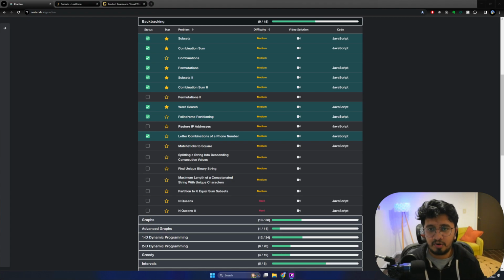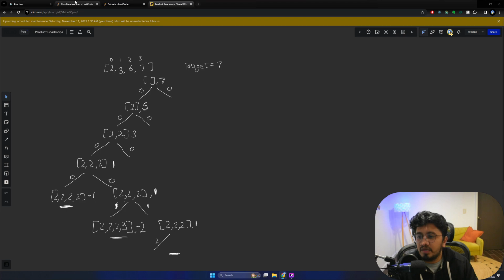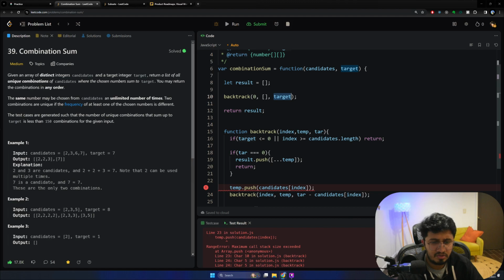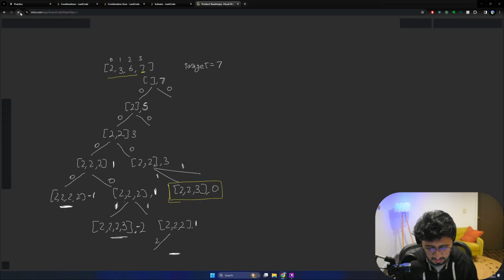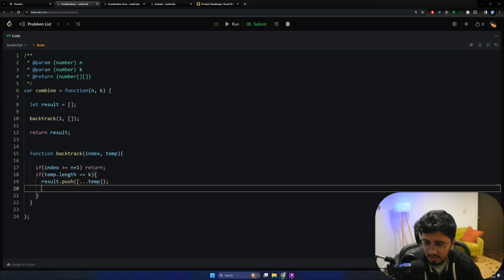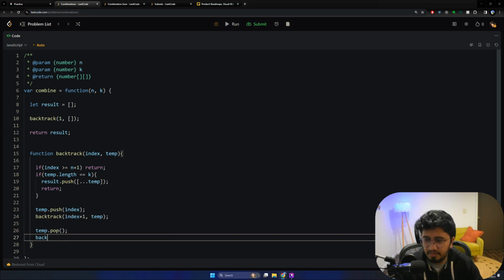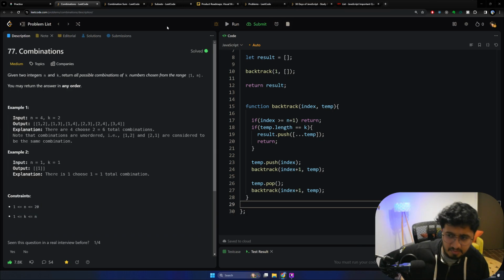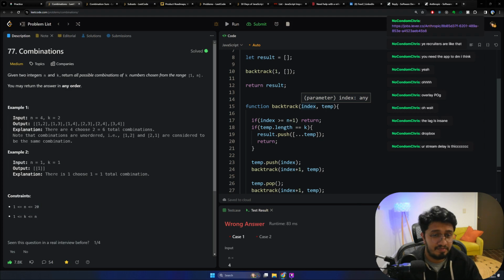Learning backtracking questions from neetcode list